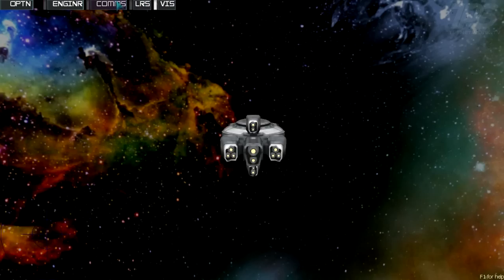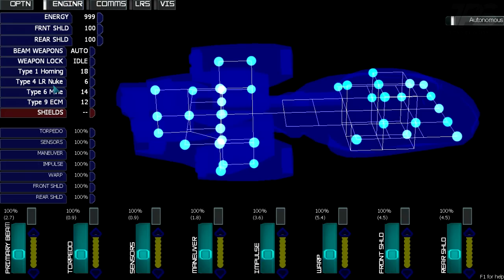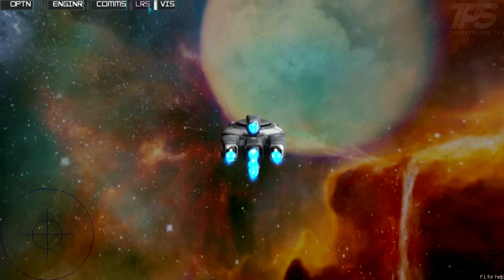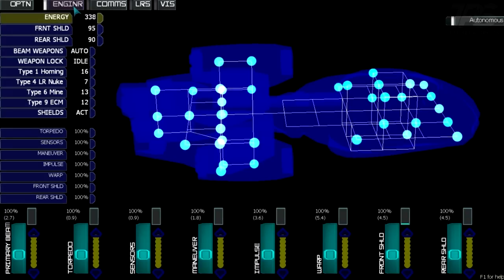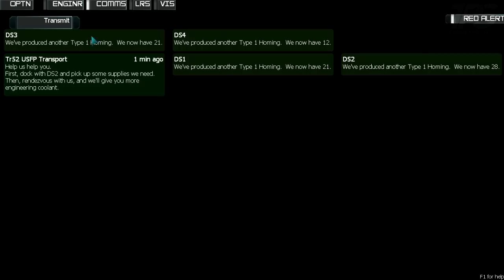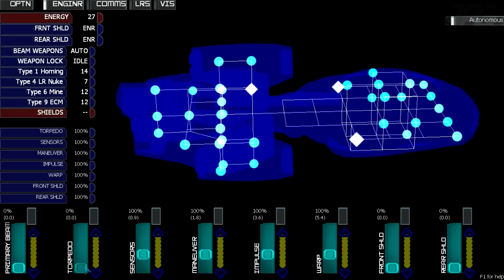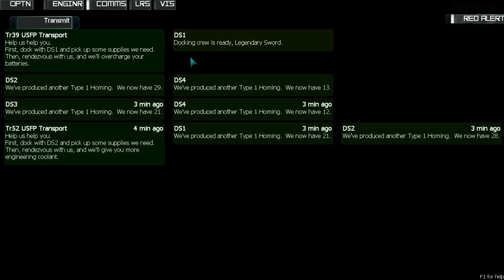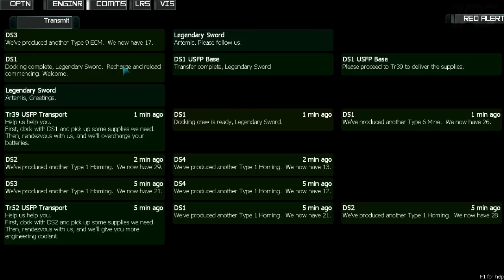3.1 - Artemis Bridge Simulator with GetDaved, GrimithR and Quill18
Quill takes a missile cruiser out for a spin. I try Engineering and Comms and we have lots of missiles.